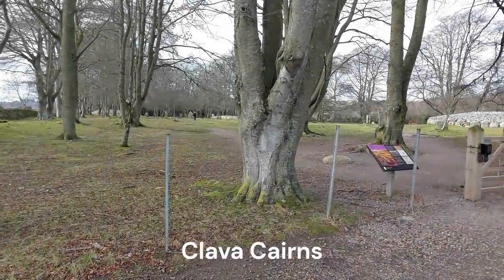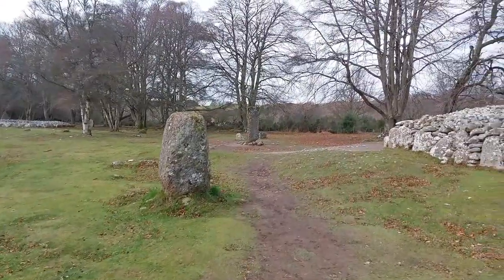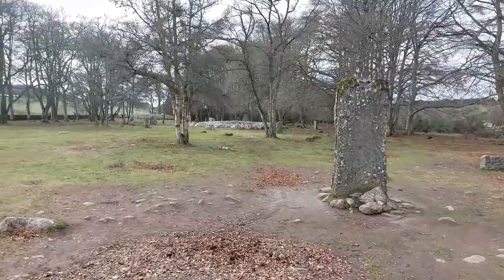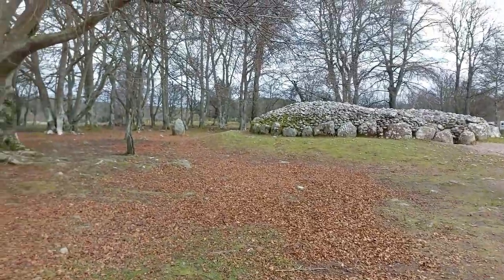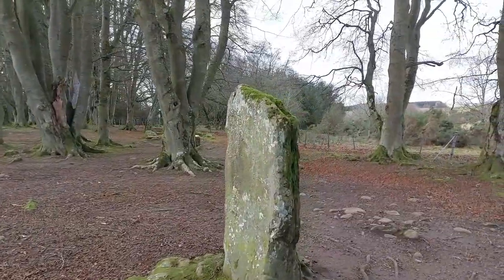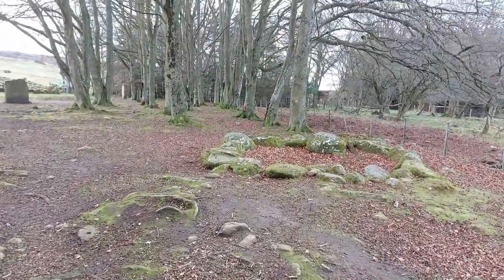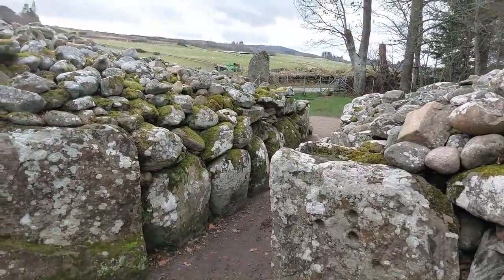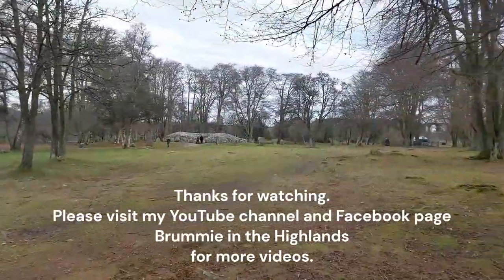Clava - The Bronze Age Burial Ground!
A visit to Clava Cairns near Inverness in the Highlands of Scotland. A burial ground which dates back 4000 years.